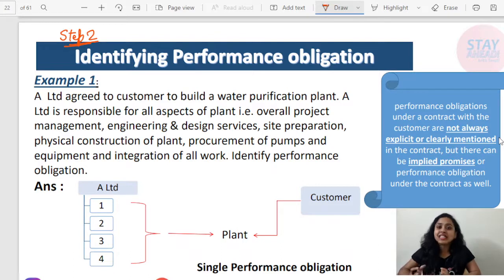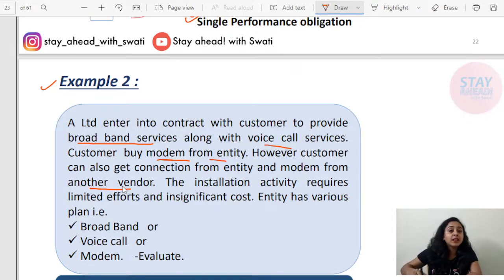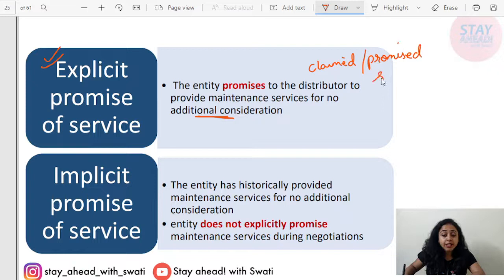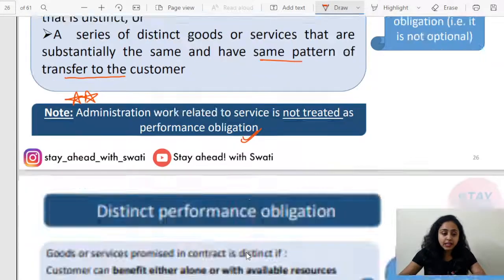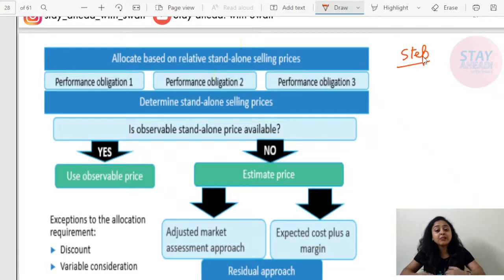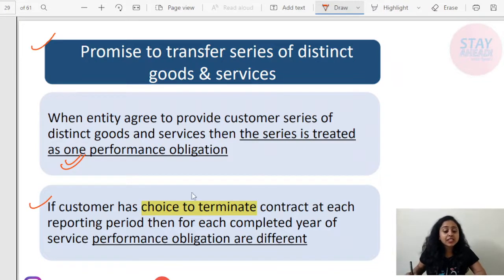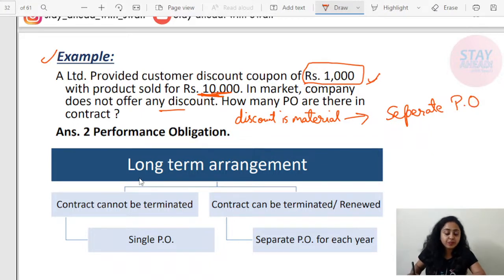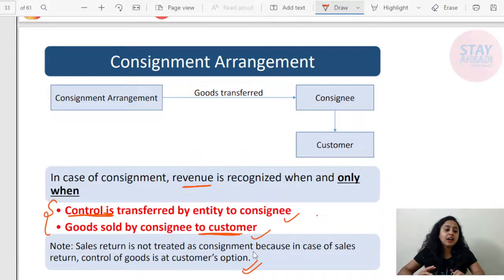Ind AS Full course || Lecture 13 in English || By CA Swati Gupta